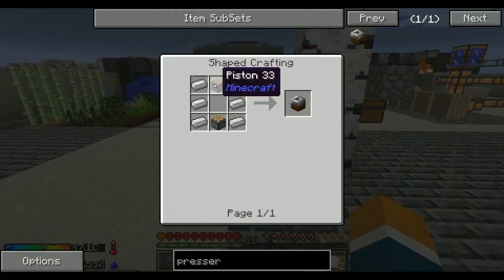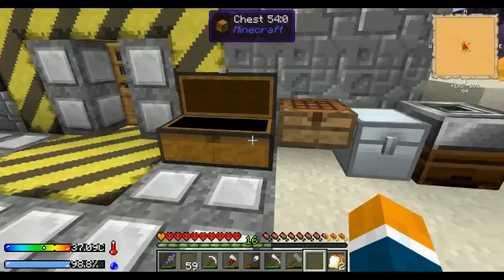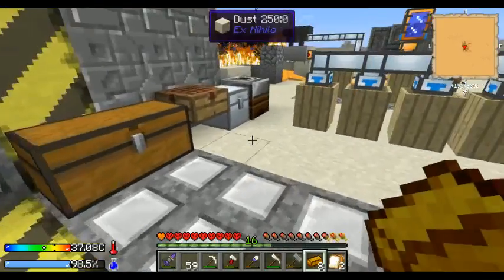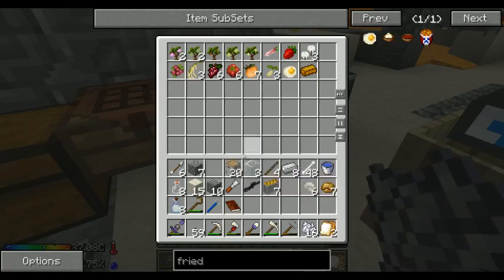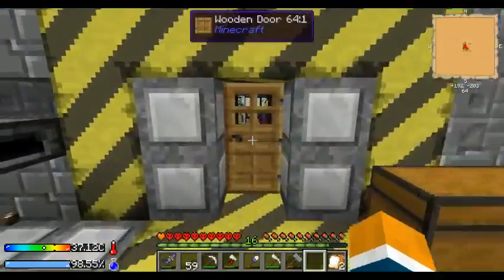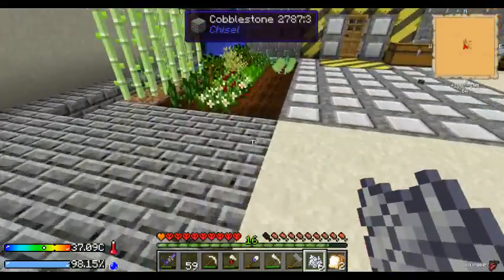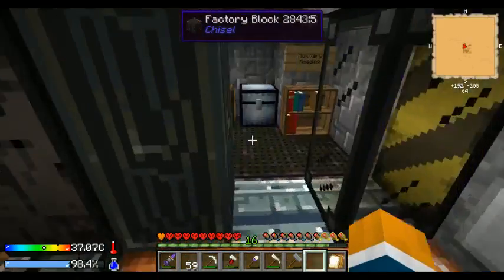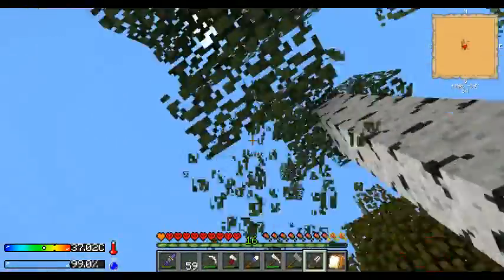Minecraft Let's Play FTB - Crash Landing Day 30&31 - It's Burger Time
Feed the Beast (FTB) is a collection of mods put together to form one great version of Minecraft. I have crash landed on a desolate planet and have to survive on this dangerous planet. Will I survive? Who knows, but it will be a fun time trying.